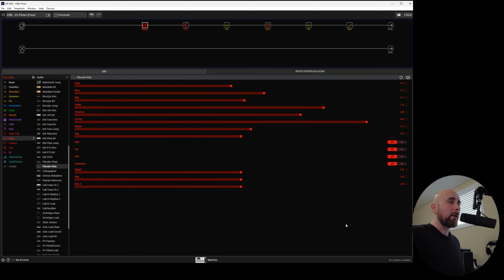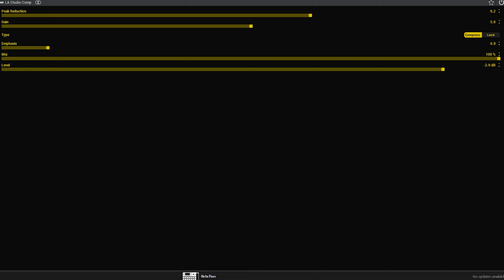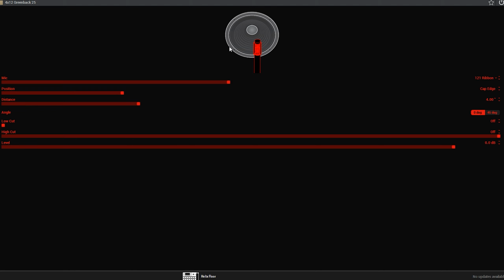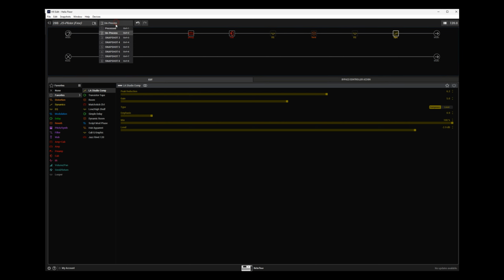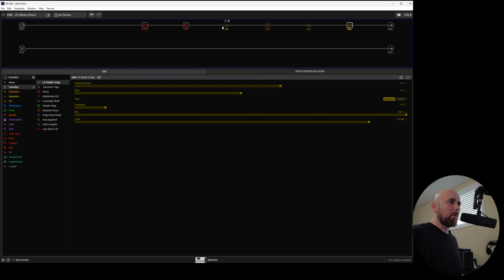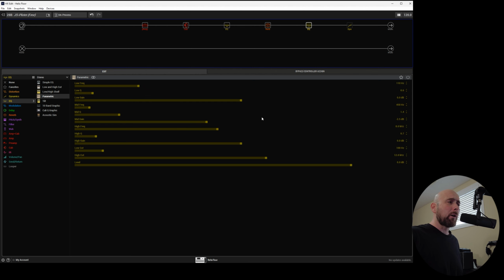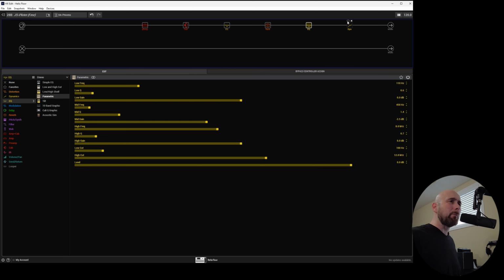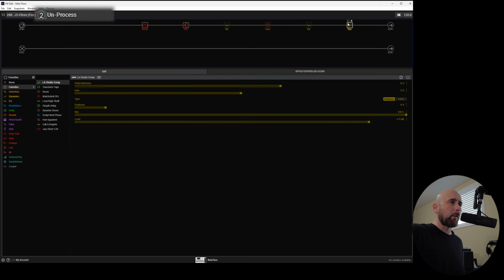Helix Amps RE-VISITED Ep. 2: Is THIS The Most Anticipated Amp Model In The Helix??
In this episode of my new series Helix Amps Re-Visited, I take a deep dive look at the amazing Placater Dirty amp model we have in the Helix and HX Stomp (Friedman BE100). This, in my opinion, was one of the most anticipated amp models we have in the Helix and in the video I show you how I dial it in to utilize it in the mix to sit just right with various guitars.

0:00 - Introduction
1:21 - Preset Explanation
4:03 - Audio Examples
8:16 - Placater Ultimate Discussion
8:49 - Placater Ultimate Preset Audio In The Mix
10:58 - Conclusion